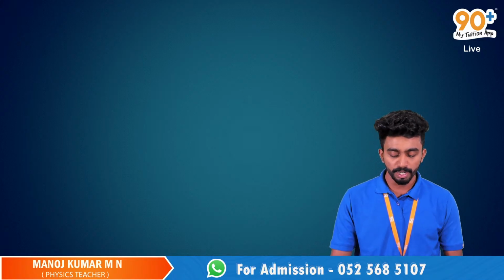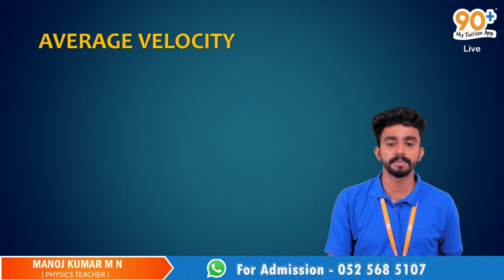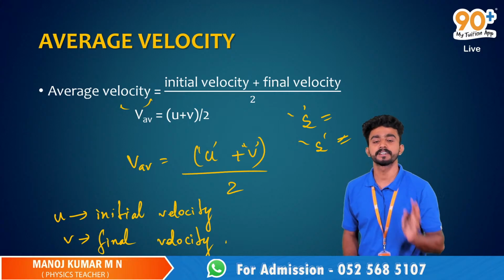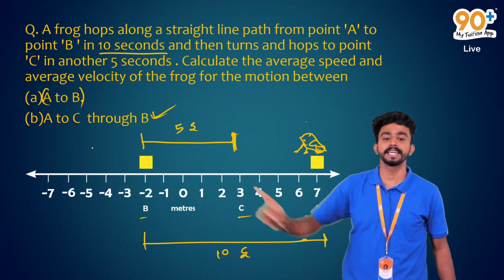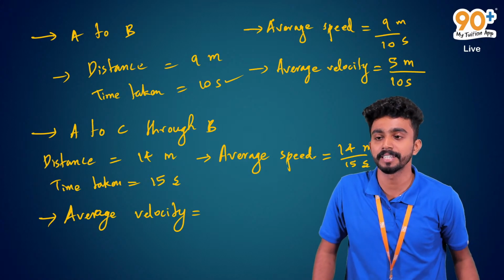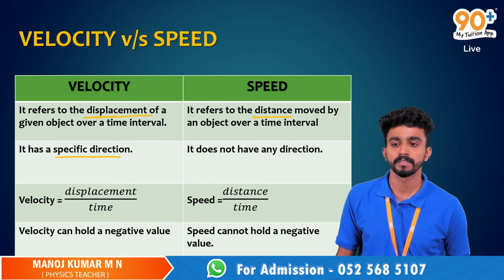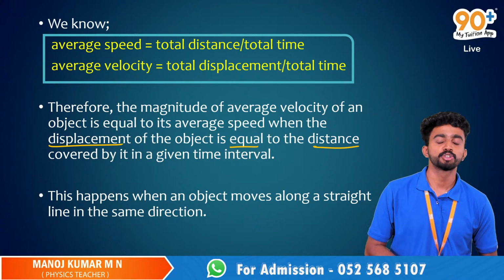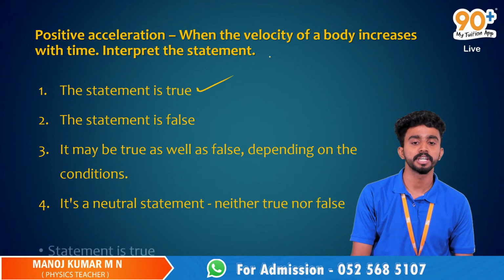CLASS 9 | PHYSICS | CBSE SYLLABUS | MIDDLE EAST | CHAPTER 8 | MOTION | MANOJ SIR